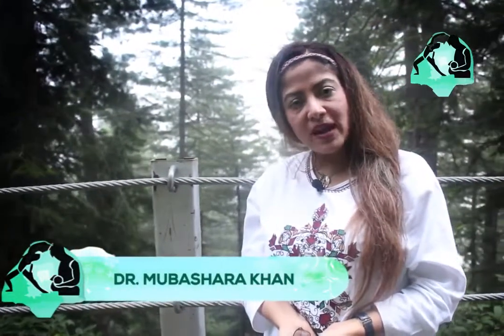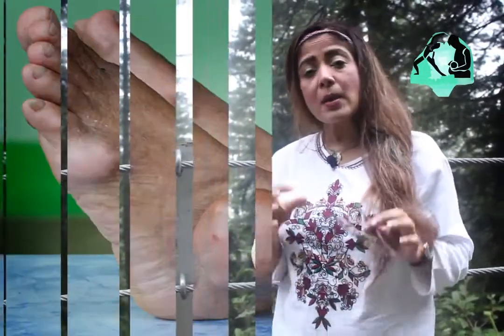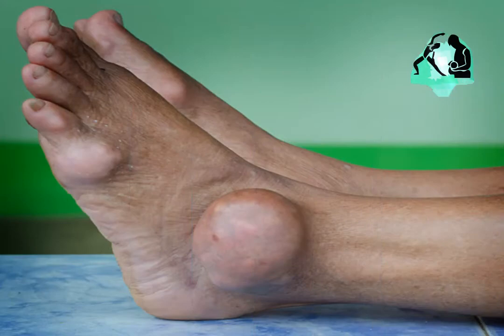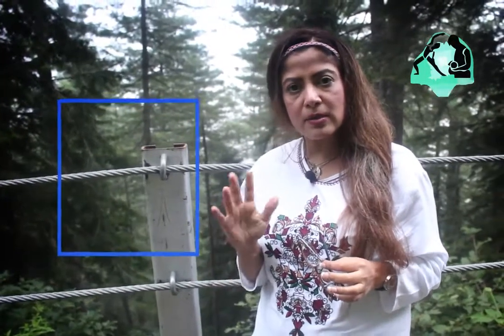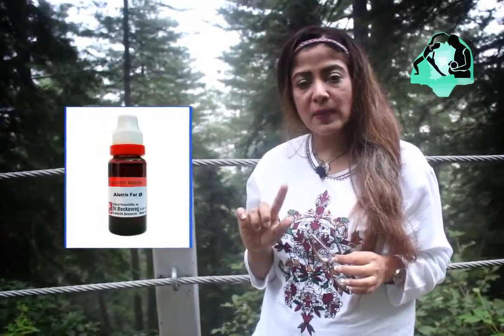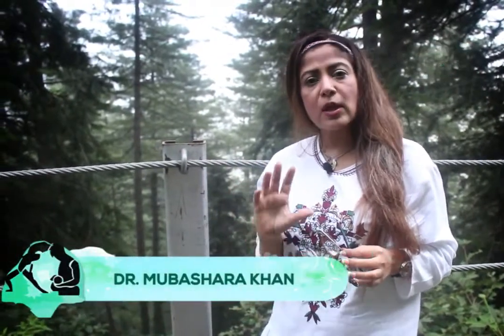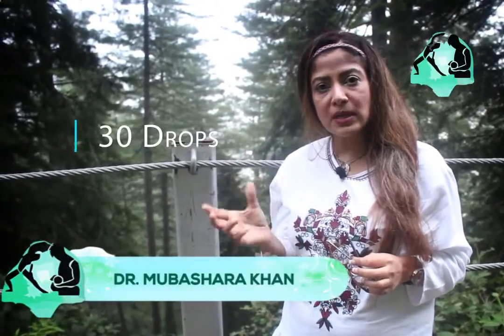Gout tip by Dr Mubashara Khan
For detailed & professional help :

Health & Wellness Center & Institute by Dr.M.k - Dr.Mubashara Khan Clinic

Now Defence Branch shifted to Clifton!

My 2nd branch opening at
House # R-223 Block no 16A railway employee co-operative housing society gulistan-e-johar karachi 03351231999,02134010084

Consultation with Dr.Mubashara Khan is only for 1000/- By appointment only.

We offer Fitness Classes, Personal Training, Yoga Classes, Stress removal, Laser skincare, Laser haircare, weightloss, weight gain,organic products and natural treatments with no side effects & no medicine.
Also offer over 32 teacher training for spiritual & holistic & spa courses by Reknown TV Personality Dr.Mubashara Khan.
Products can be delivered all over Pakistan.